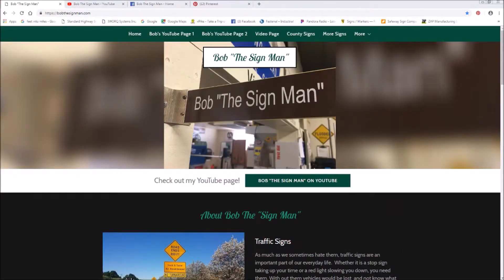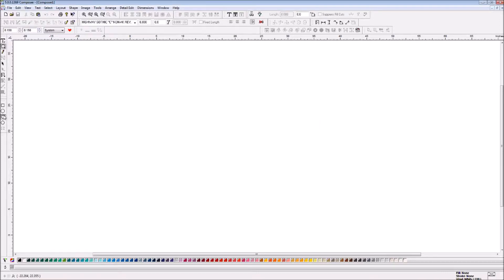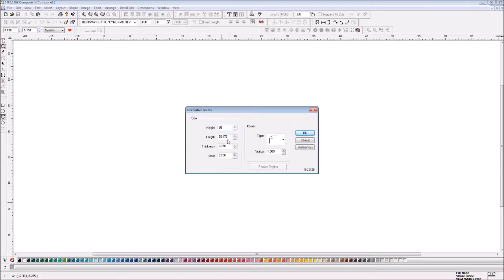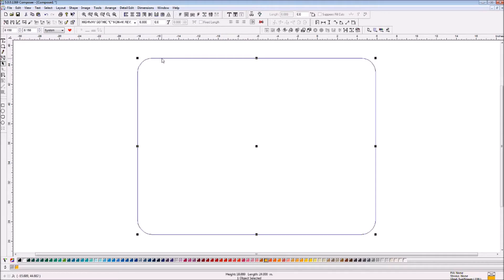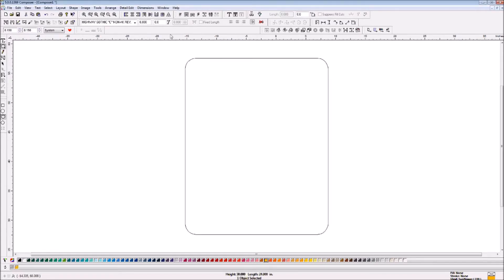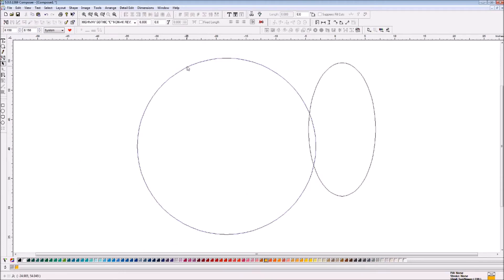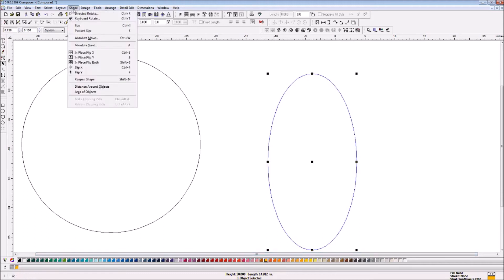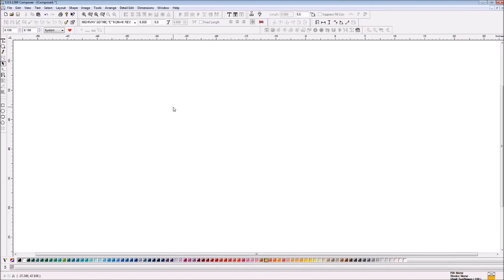Gerber Omega 5.0 (Pt. 2)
Omega 5.0 For traffic signs only.  Using the Gerber Omega 5.0 for creating traffic signs. Follow the series in a step by step lessons on using Omega 5.0 to create traffic signs.